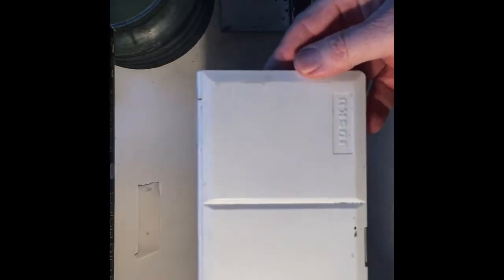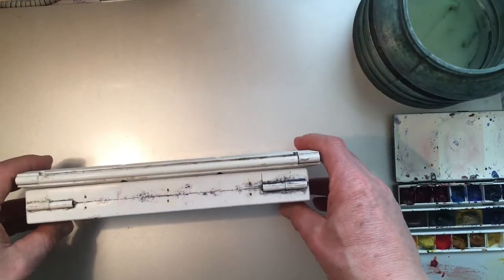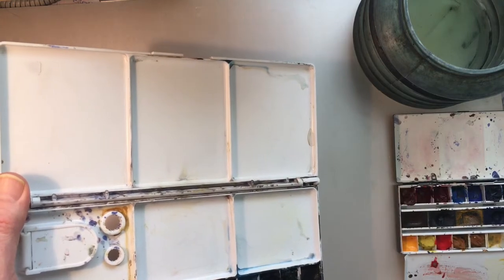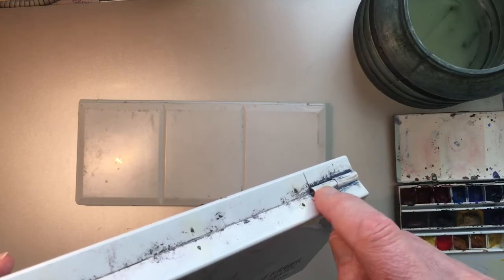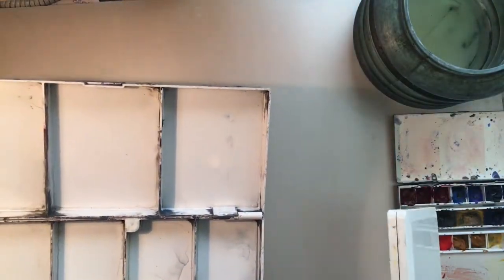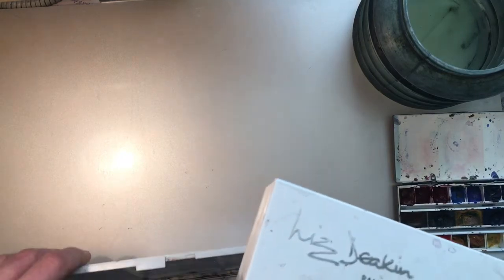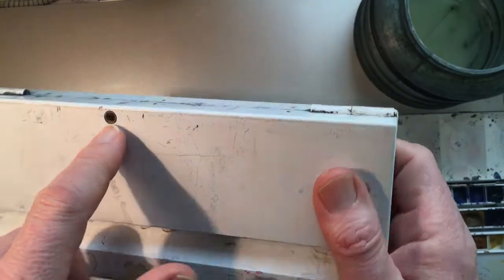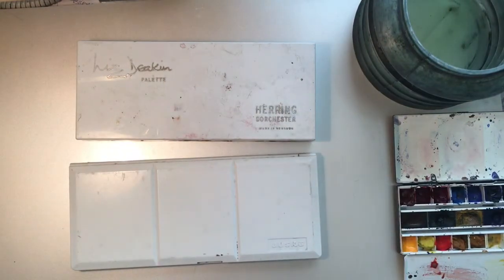Watercolour Product Review Liz Deakin and Jusku Plastic Palettes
Watercolour Product Review by Sean Terrington Wright. Sean reviews the Liz Deakin and Jusku Plastic Palettes, considering each products pros and cons. He examines special features, wells, pans, weight, size, construction, usefulness, and purpose. This review is NOT sponsored and the reviewer purchased both products out of his own pocket.

Below is a list of watercolor materials and equipment I can recommend. Why? Because I used them and they produce consistent results!